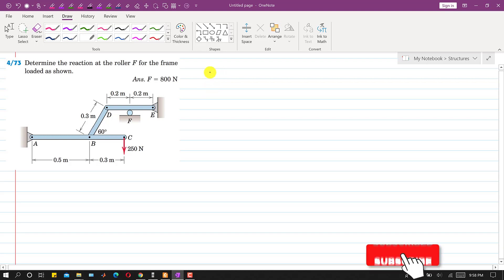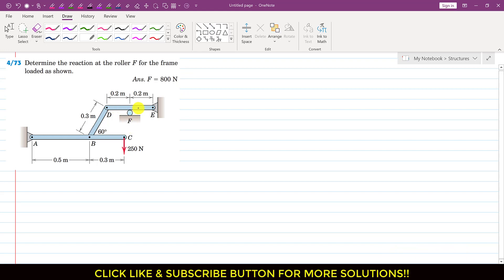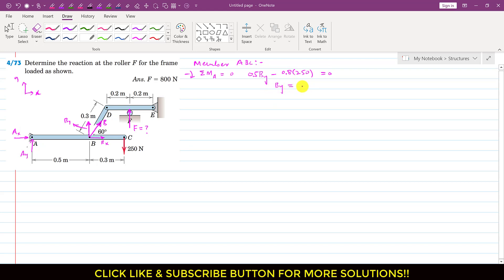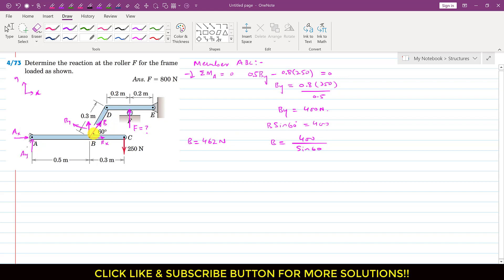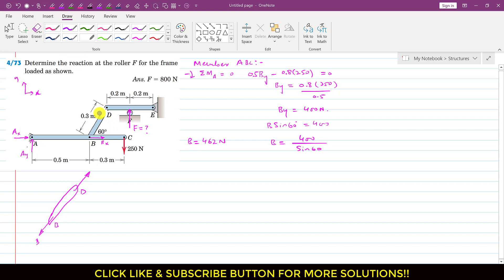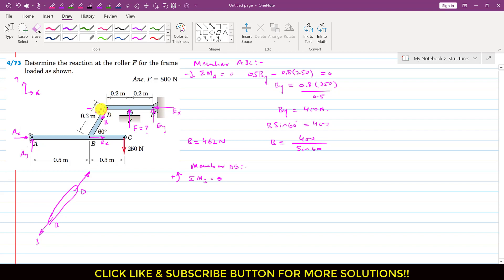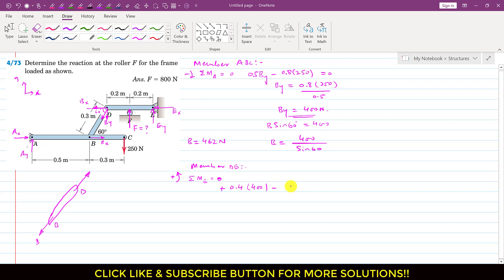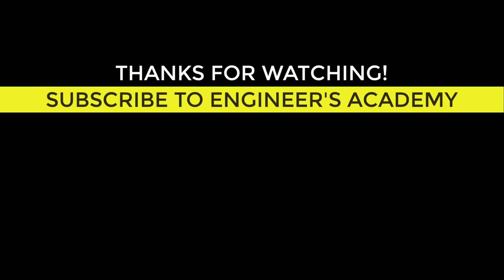Determine the reaction at roller F for the frame loaded. Frames and Machines | Engineering Statics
Appreciate the effort by giving likes and subscribes!
4/73 Determine the reaction at the roller F for the frame
loaded as shown.